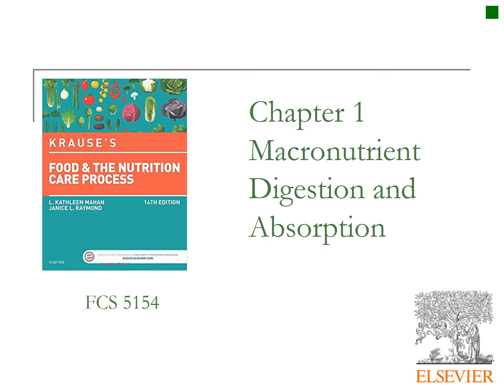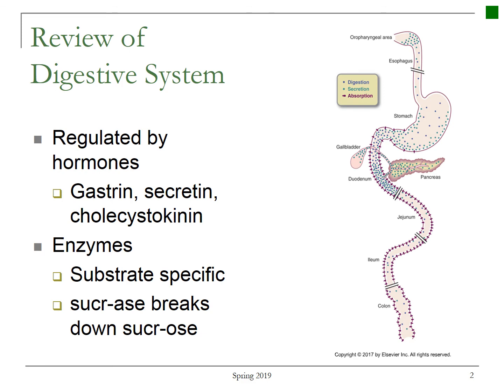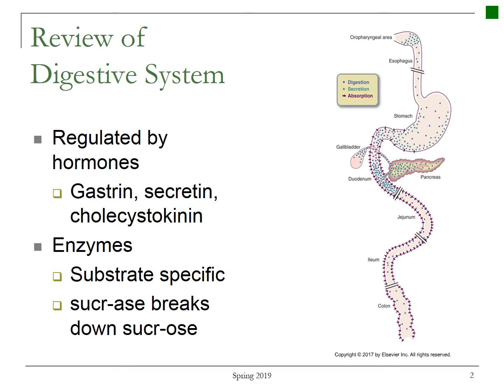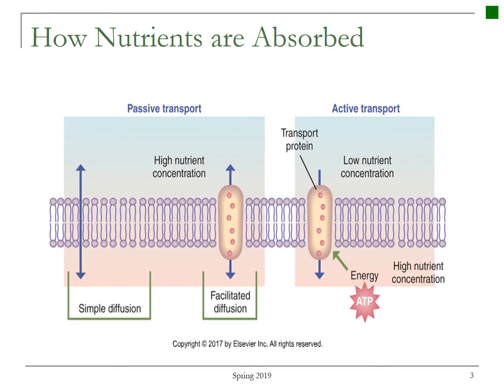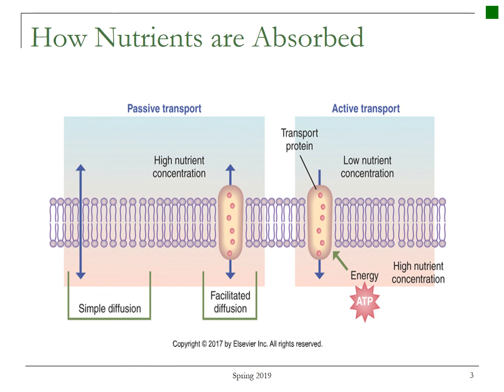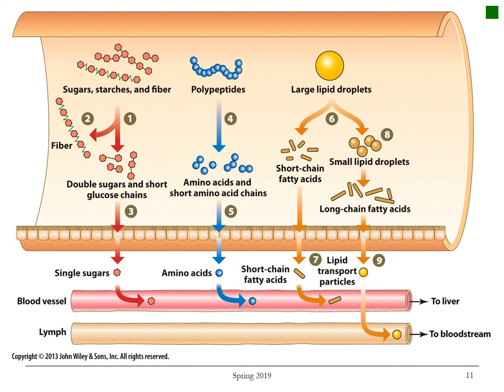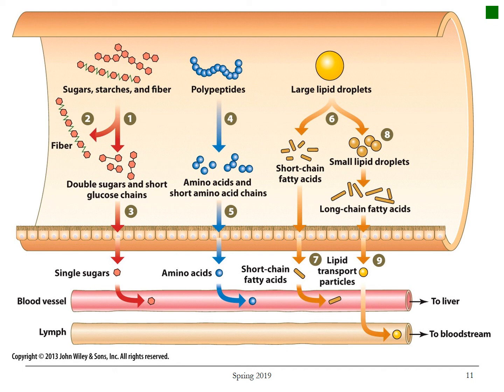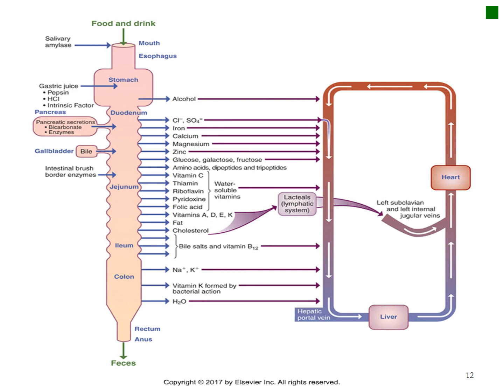Macronutrient Digestion and Absorption